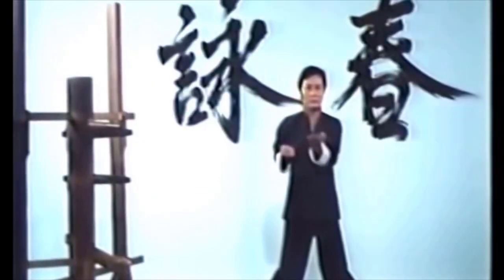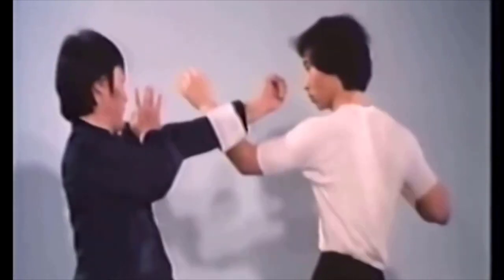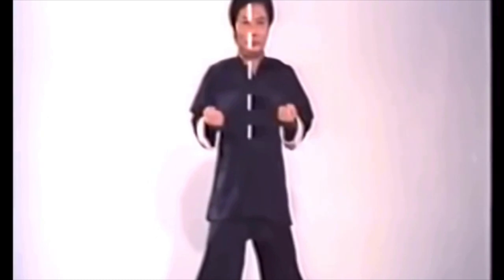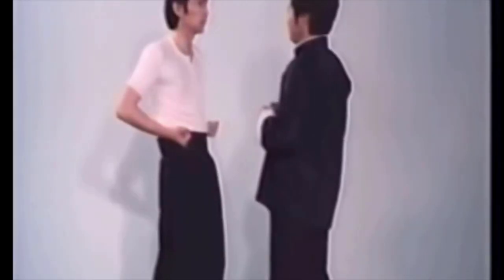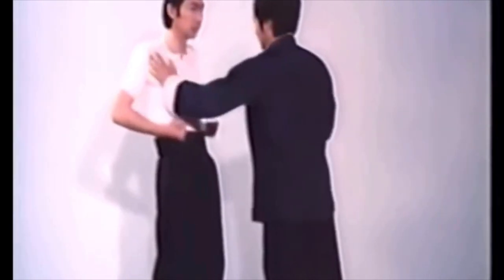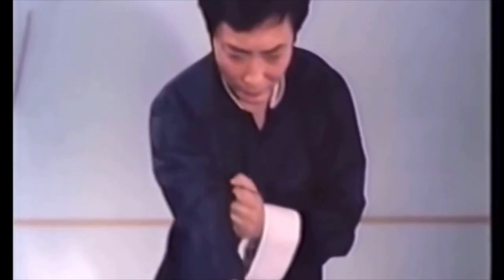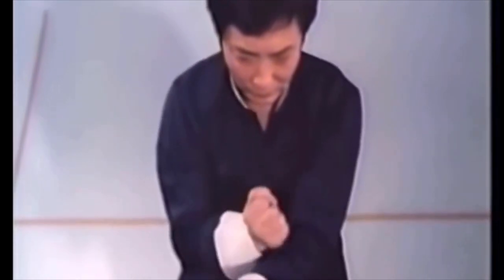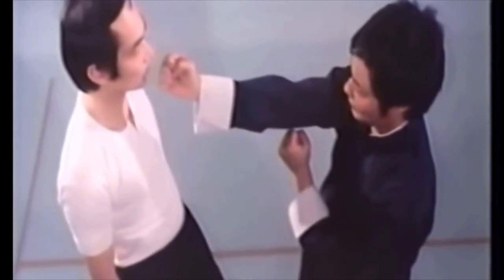Health and Well being - Fight Science - Centre Line Theory - Wing Chun - Fight like a Girl - Respect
Health and Well-being - Fight Science - Centre Line Theory
An education video on the secret martial arts
The science of fight created 800 years ago by a Nun and woman called Wing Chun all the way to the Famous Ip Man to generations on the Wong Sheung Leung lineage root in Hong Kong in 1997.

1996 in Hong Kong my fleeting 30 second meeting with Sifu Wong Sheung Leung was a two minute session with a sand bag and paying $HK 500 per month school fee for three months. Absolutely learnt nothing; but humble myself with some bruised wall bashing but kept my mate Rusper Patel company. And met the legend Sifu Wong under the Clive Potter Wing Chun school from Potters Bar, UK. I think Clive still teaches Wing Chun to students at my Alumini University of Hertfordshire when I was studying Civil Engineering. Gosh that's quarter  century ago.